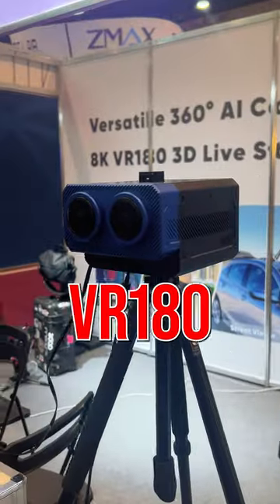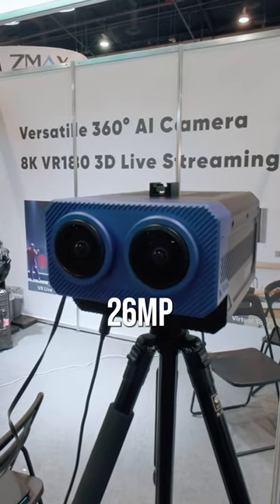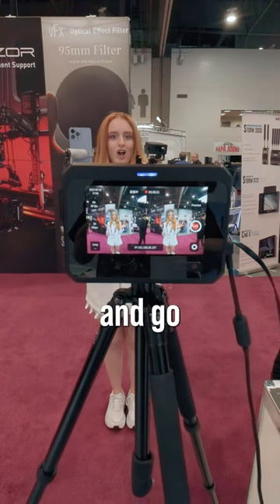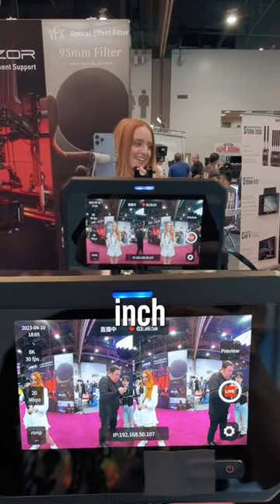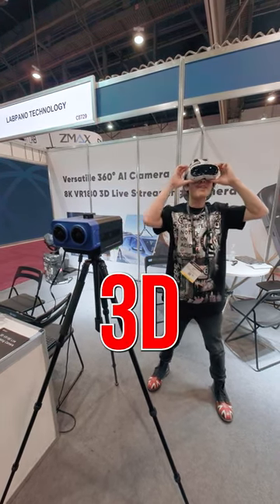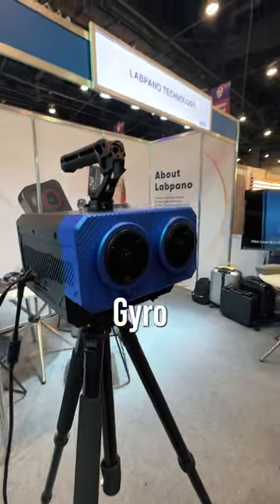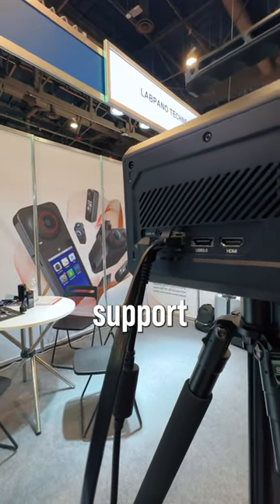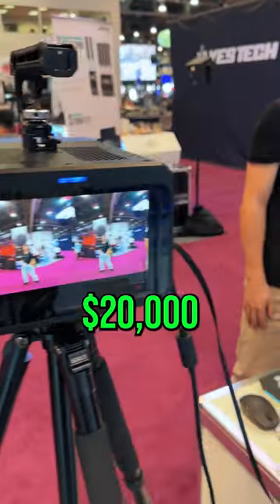NEW VR180 Camera at NAB2023 - 8K 60fps In-Camera Real-time Stitching!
🚨New VR180 camera ALERT‼️
We found a new vr180 camera 🎥 at NAB 2023 at Labpano booth. It has some very impressive specs! 2x APS-C SONY CMOS with Dual F2.0 Fisheye Lens. It shoots up to 8K 60fps (h265) LIVE! It has real-time in-camera stitching - YES, no more VR180 post-production needed! It has 6-axis Gyro, 32G RAM, and supports M.2 SSD expansion. Live stream RTMP/RTSP HDMI 2.1
Pretty heavy tho. Weight 4200g with 220x160x120mm size.
It streams directly to PICO NEO 4 for live monitoring.
And the expected pricing is … $20K 😅 (not confirmed yet)

Labpano is also launching a BIG SALE Information:
Products: Pilot One, Pilot Era
Code: LABPANO
Start: 00:01 April, 25, 2023 (EDT)
End: 23:59 May 10, 2023 (EDT)

Product: PilotPano
Code: PILOTPANO